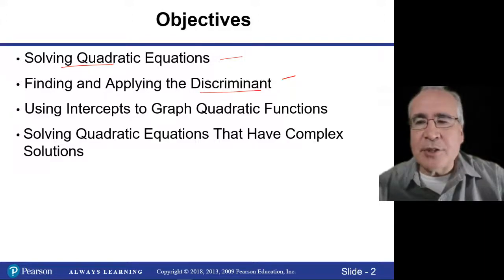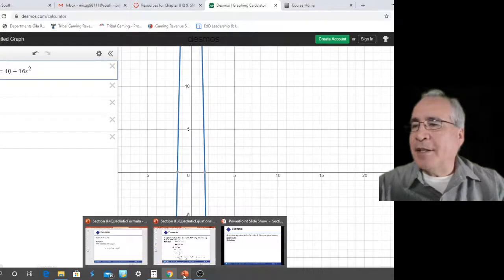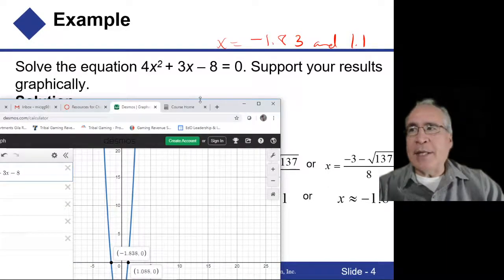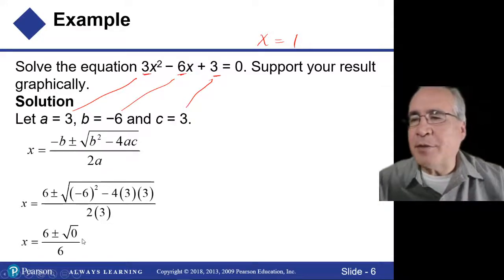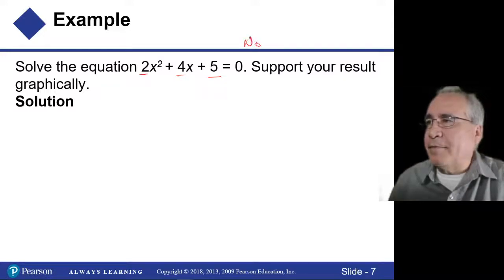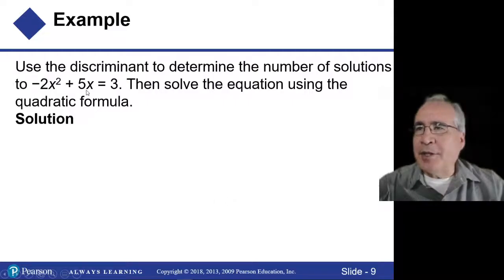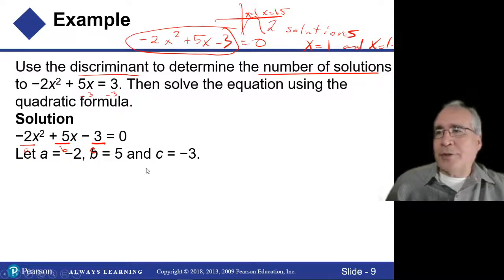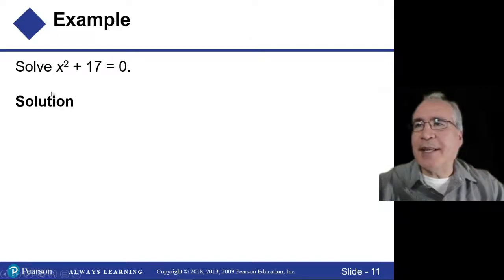MAT 121 Intermediate Algebra Section 8.4 Quadratic Formula